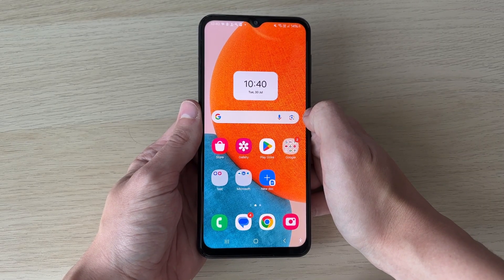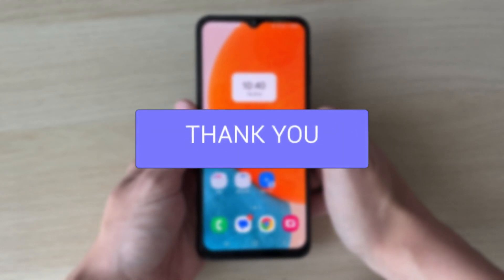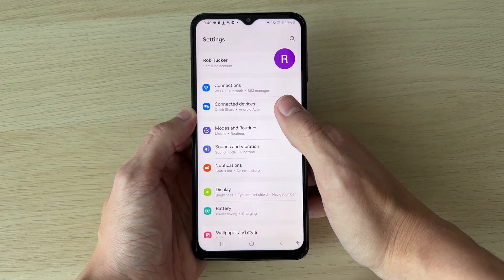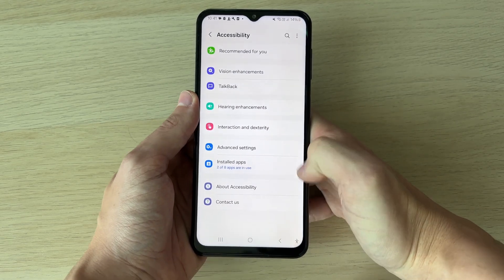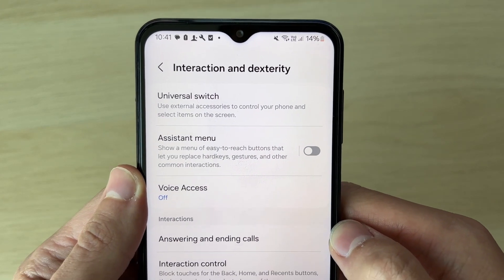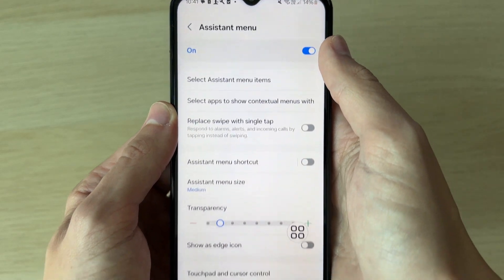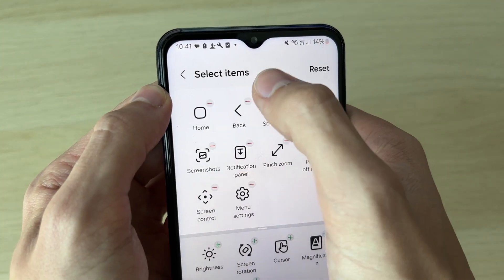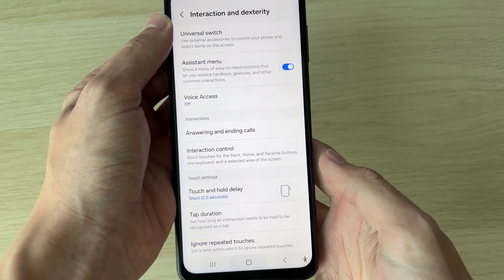How To Lock Samsung Phone Screen Without Power Button - Full Guide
Learn how to lock samsung phone screen without power button in this video.

GuideRealm